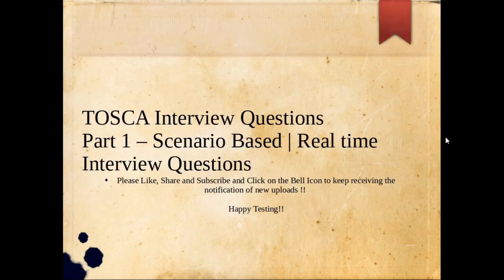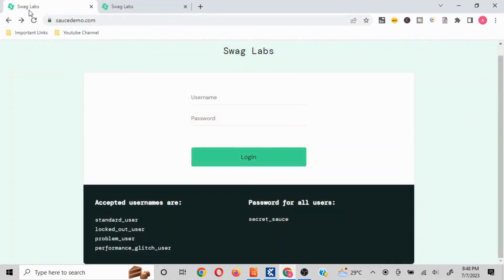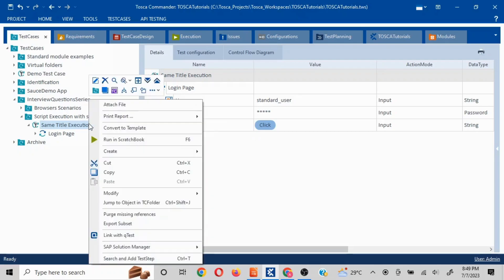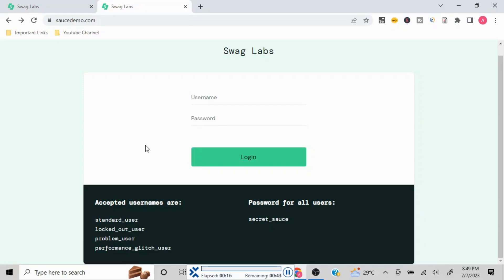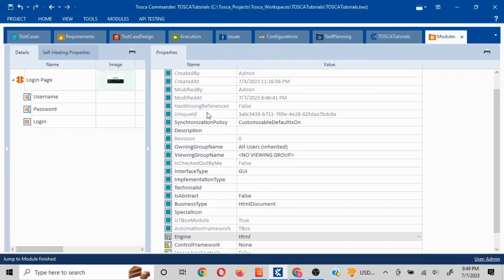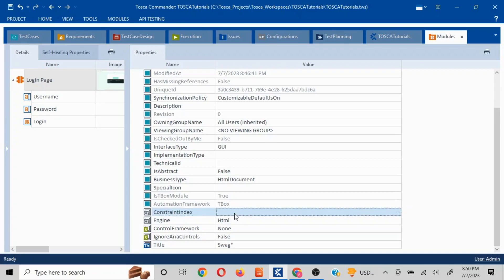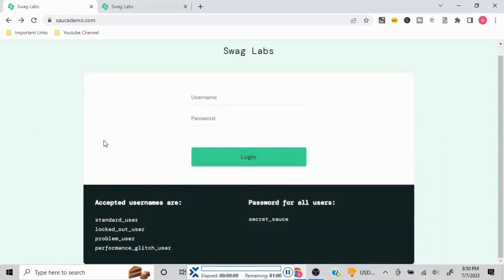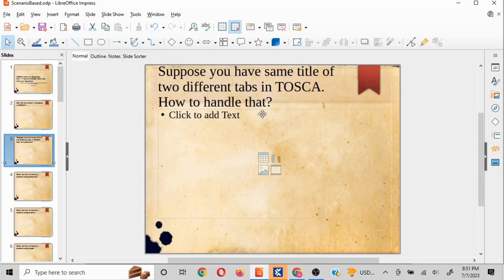Crack the Code: TOSCA Interview Question #2 | Real-Time Scenario-Based Insights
Question 2 : How to execute your automation script when you have same title tabs present